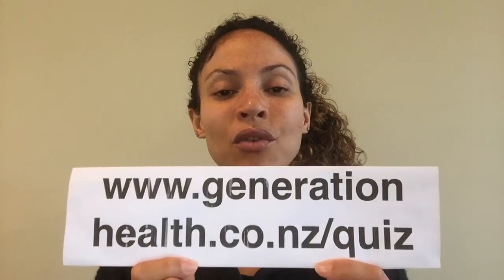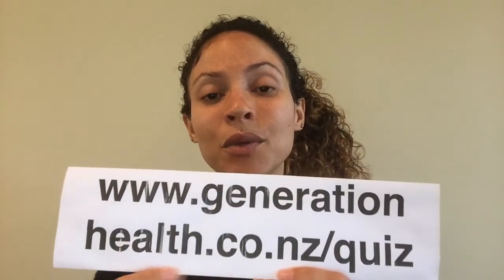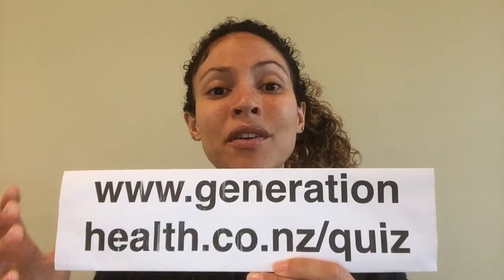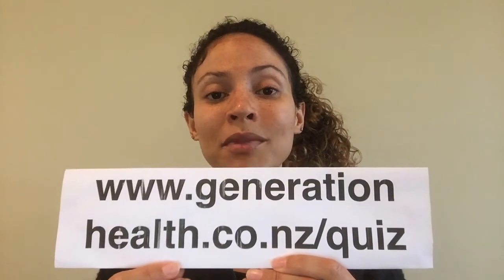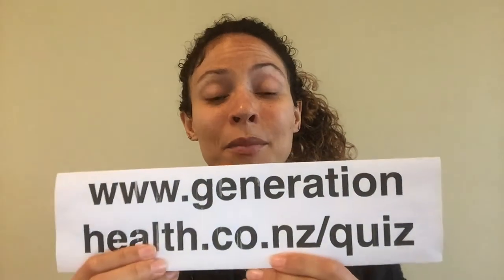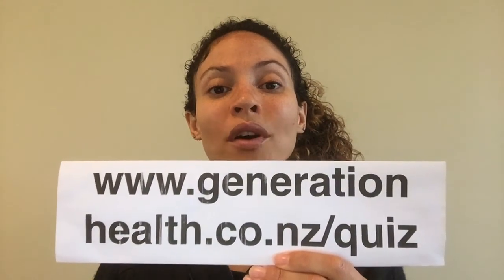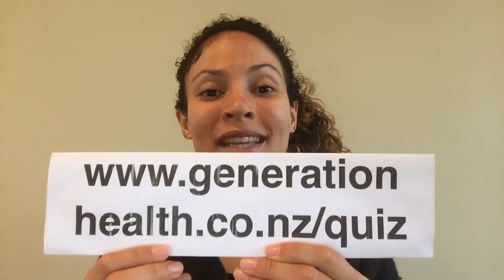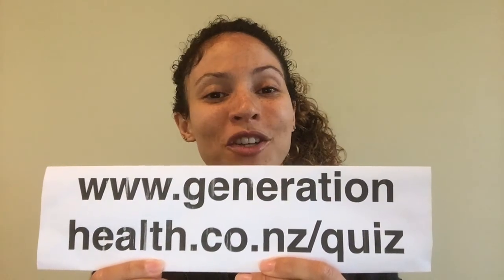5 signs you have a slow metabolism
Are you wondering if your metabolism is slow? In this video I give you 5 signs so you can know for sure.

If you want tips and strategies to achieve your ideal body then follow me live on Periscope every Monday - Thursday at 8am NZ. Just download the Periscope app and search for me - Tarryn Thompson.